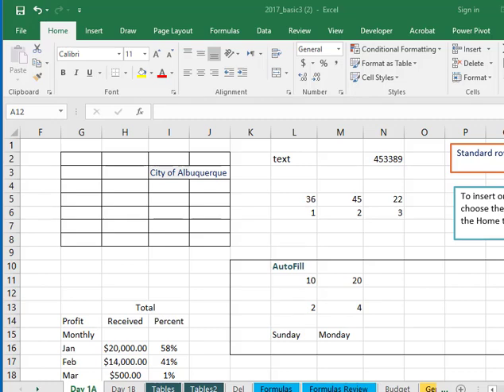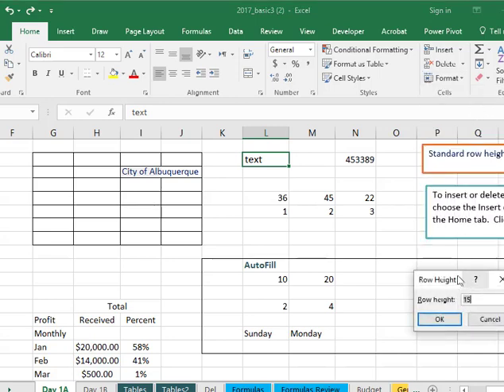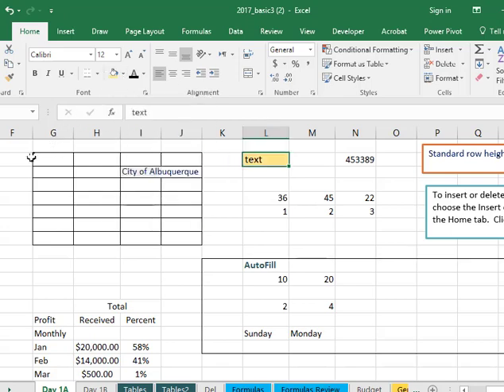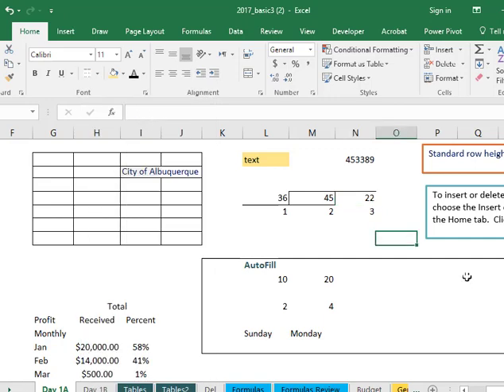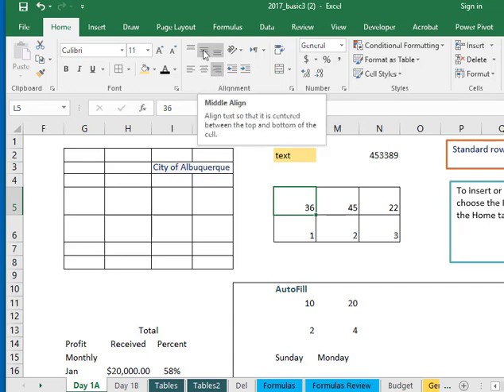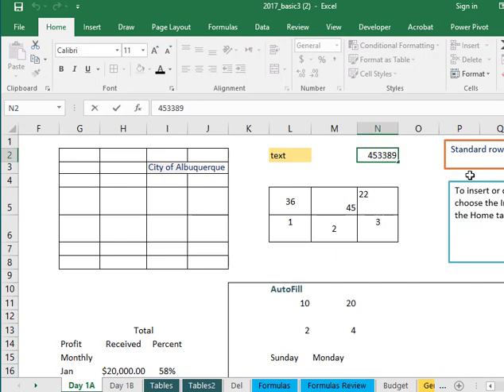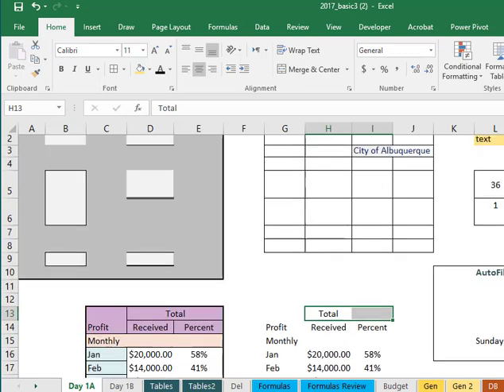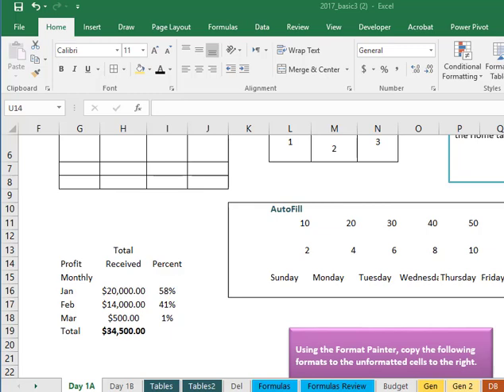Excel_Home_Ribbon_basics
This video goes over changing height and width of cells, and Home ribbon features such as found in font and alignment sections.